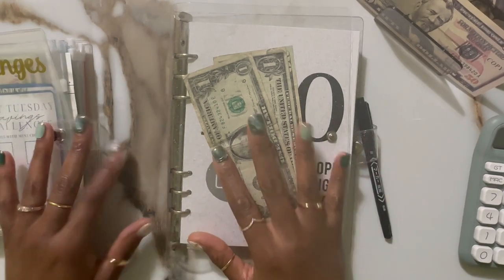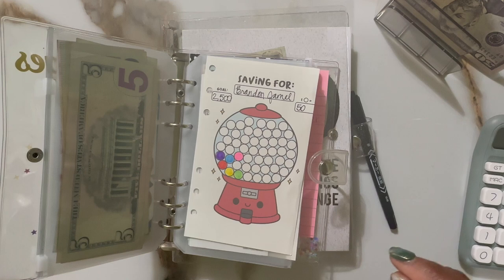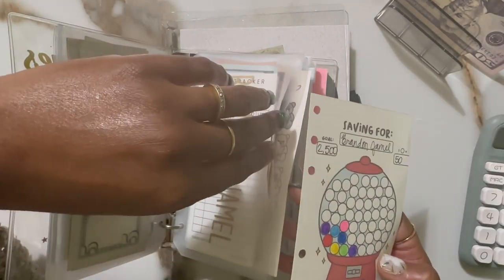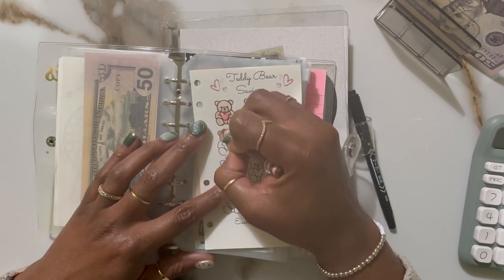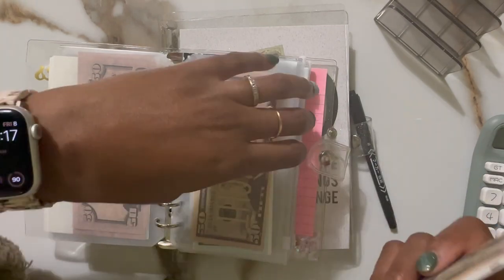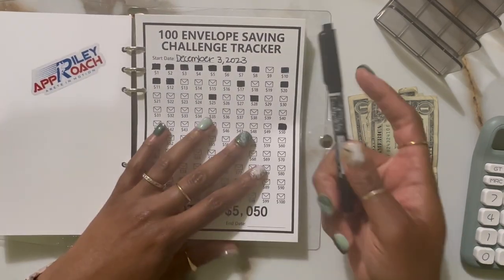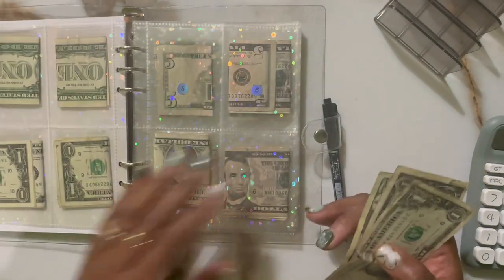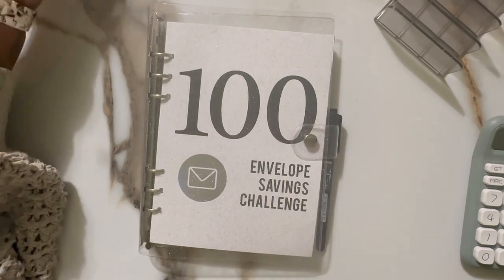100 Envelope Savings Challenge